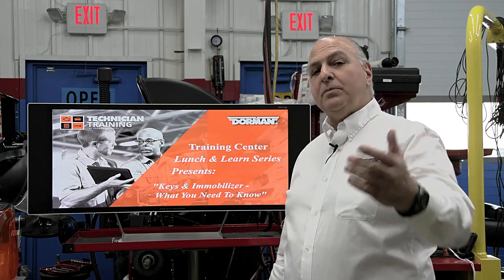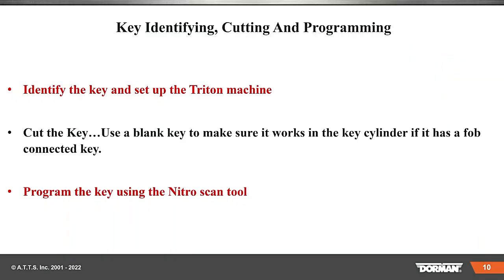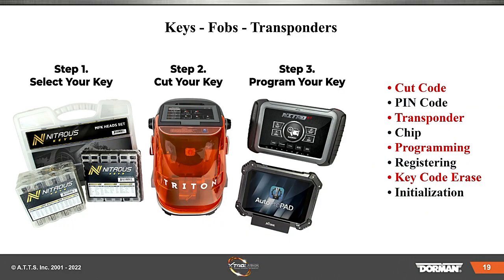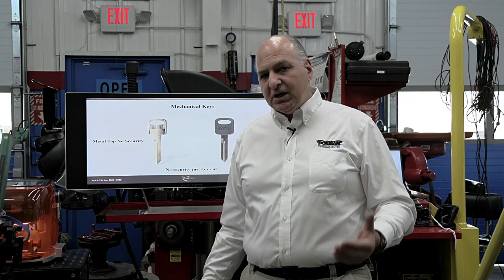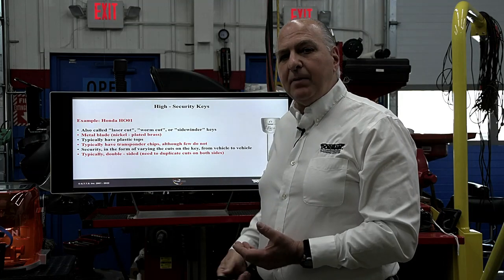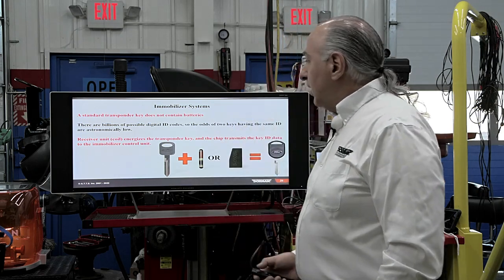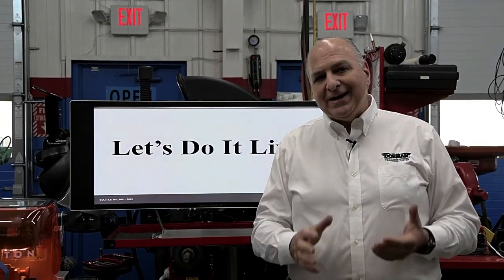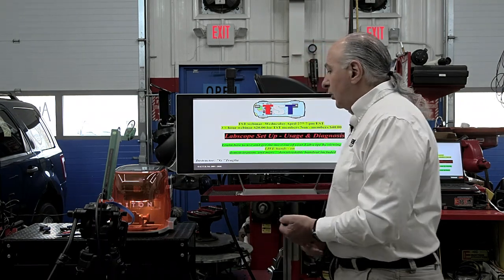Dorman Lunch and Learn Key Immobilizer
This webinar has important information on providing your customer with the correct key and programming needed to unlock and start their vehicle.

Learn how to provide this important service, that can make you money and save the vehicle owner a trip to the dealership or locksmith.

Different key types

Immobilizer

Live key cutting